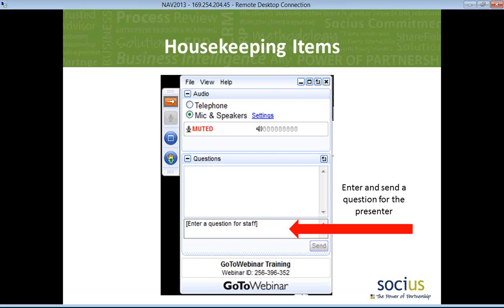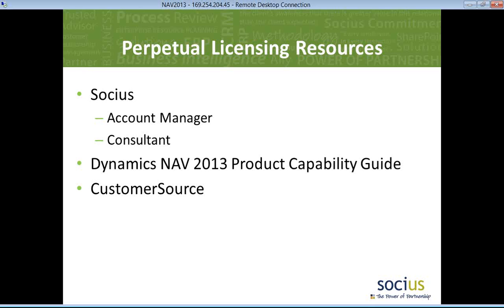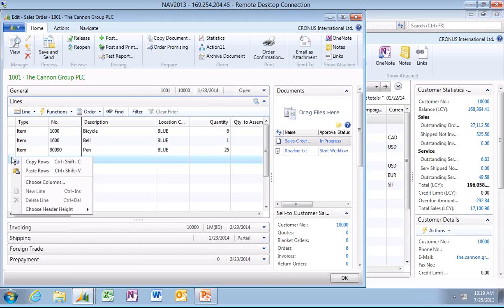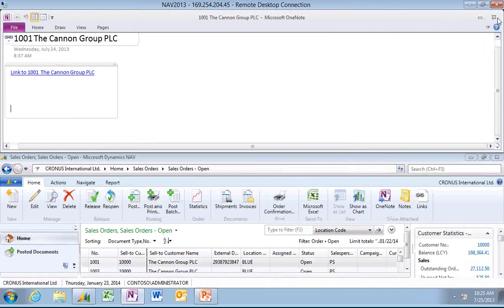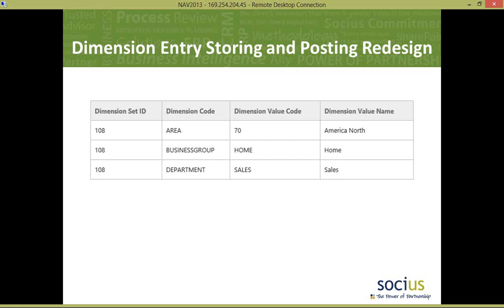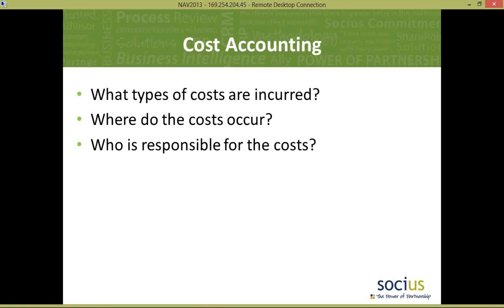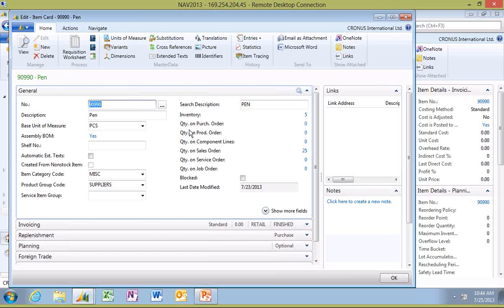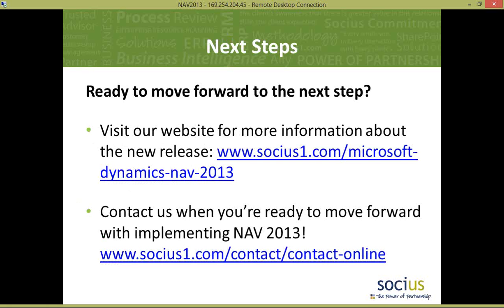What's New in Microsoft Dynamics NAV 2013